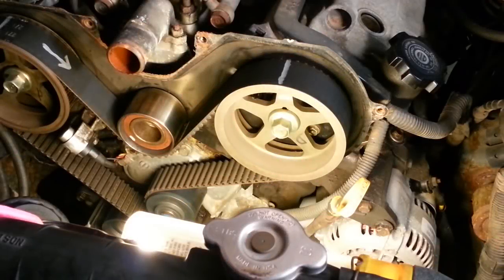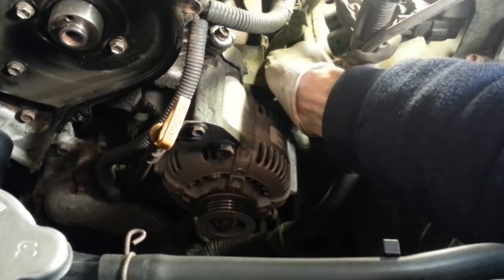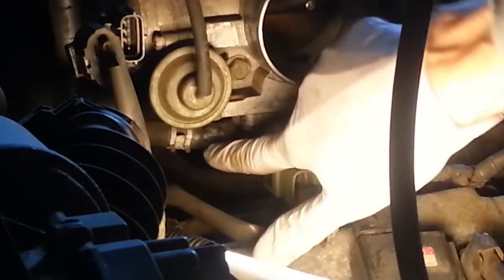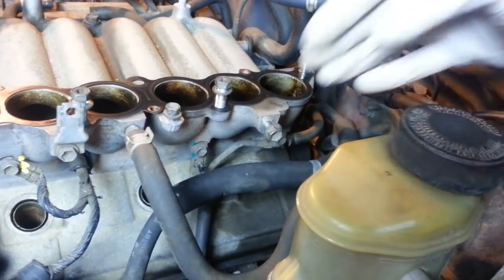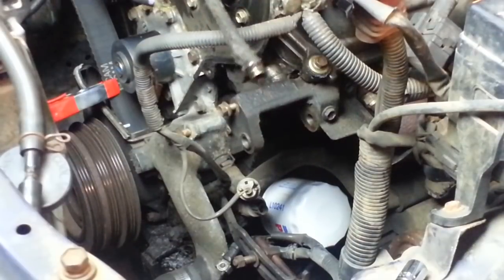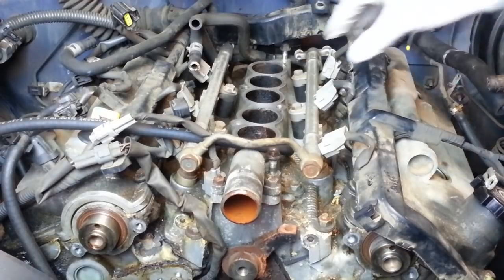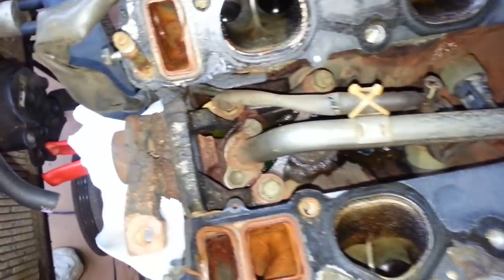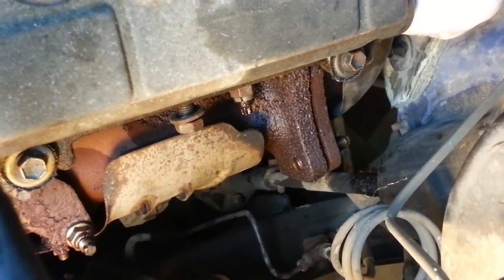Cylinder Head & Gasket DIY Procedure - Toyota 5VZ-FE - Part 2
This 6 part series walks through the very detailed procedure for diagnosing and replacing a cracked cylinder head and head gasket on a 1995 Toyota Tacoma with the 3.4 liter 5VZ-FE V6 engine.

This engine was widely used by Toyota from the mid 1990's through 2004 in the Tacoma, Tundra, T-100, 4Runner, and Land Cruiser.  Therefore, this repair procedure should be common to all of those vehicles with the same engine.

Due to the detail presented in this video series, it is also a good reference for doing other repairs such as changing the antifreeze/coolant, timing belt, valve cover gaskets, camshafts, alternator, spark plugs, spark plug wires, ignition coil packs, vacuum hoses, exhaust manifolds, belts, hoses, cooling fan, and various intake gaskets.

Here is the tool review for the OTC Universal Pulley Holder that was used in this video series to tighten the camshaft pulley bolts and to install the service bolt in the exhaust camshafts.

Here is the my total cost breakdown...
Parts:
$325.00 rebuilt cylinder head
 $138.00 gasket set
 $25.00 cylinder head bolts
 $23.00 valve shims
 $10.00 fuel injector electrical connector
 $16.00 antifreeze

 $537.00 Parts Total

Tools:
 $54.00 OTC universal pulley holder
 $80.00 factory service manual
 $7.00 oil can
 $7.00 blow gun nozzle
 $20.00 torque angle gauge (skip this and just make a mark on the bolt heads with a silver Sharpie)
 $76.00 machinist's steel straight edge
 $34.00 valve adjusting tool

 $278.00 Tools Total

Show less

With the right tools and some patience, it really is not a very difficult job.